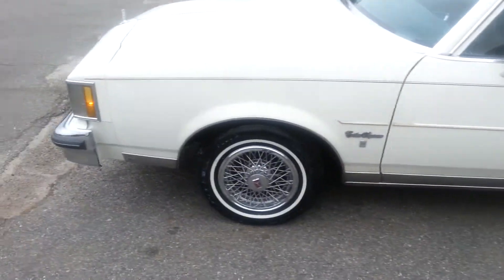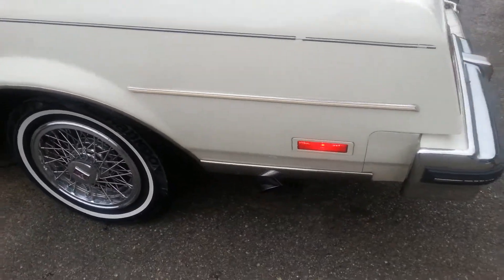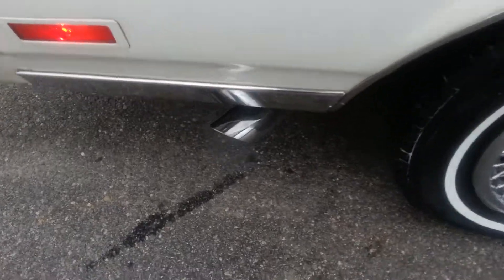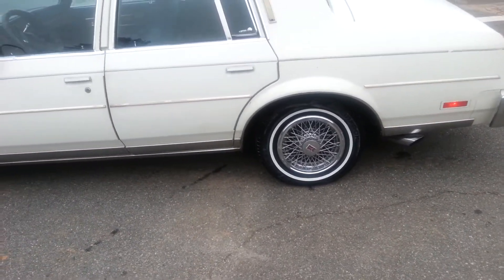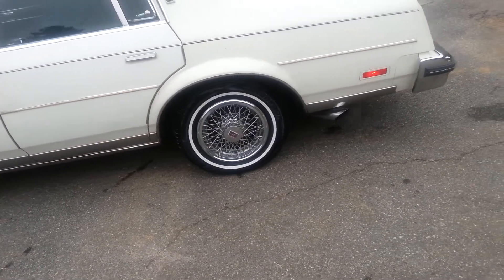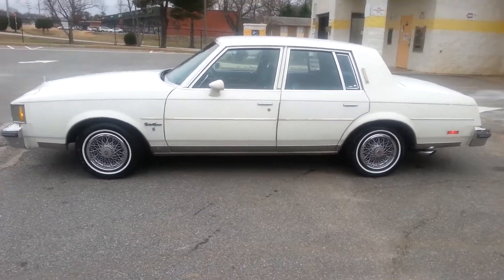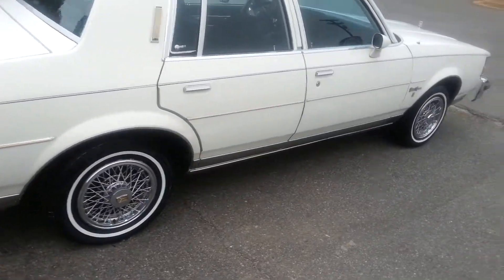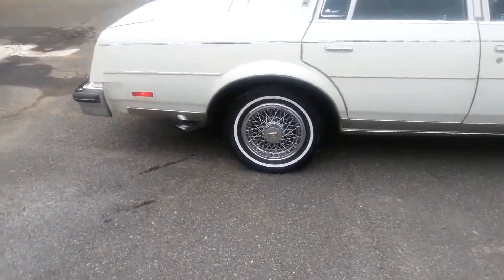At the car wash bumping oldies